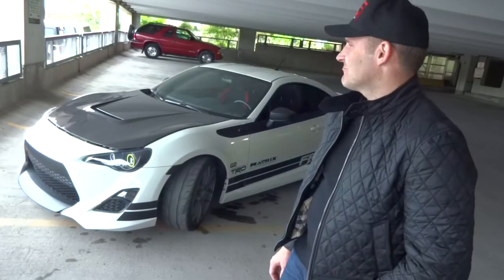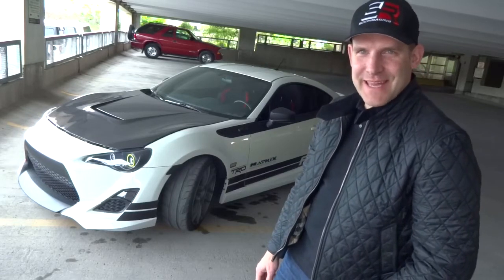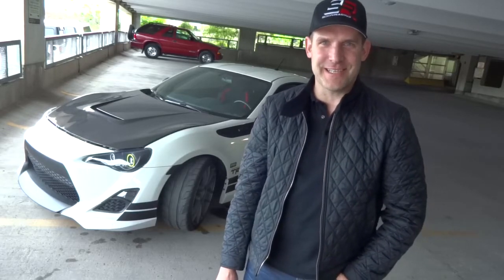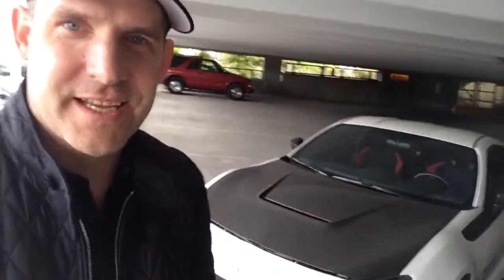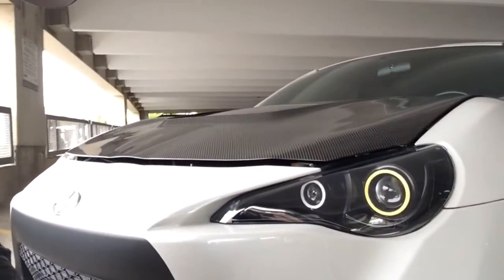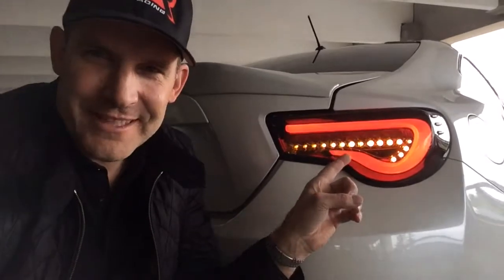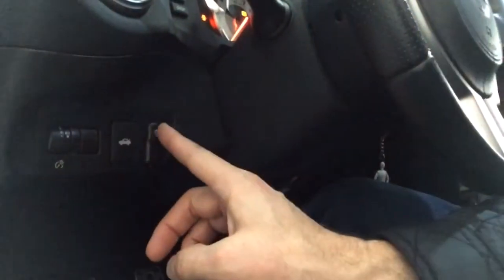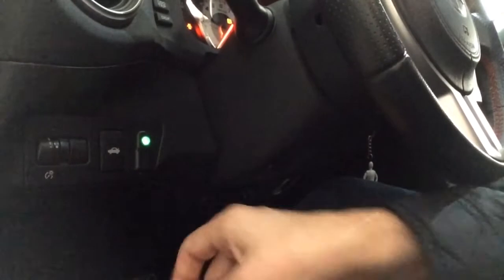FRS Dream Mods Walk Around - Now Hiro has everything but a Supercharger!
Here we go people... Hiro 2.0 is back from tuning session #1 and running like a demon so I thought it would be a good idea to walk through the mods and add-ons that make this car so amazing.

I will drop in a list of links to all the mods / suppliers ASAP.

Cheers!
Hi